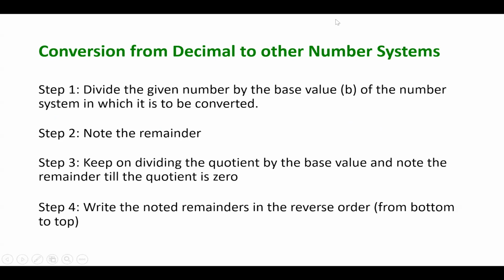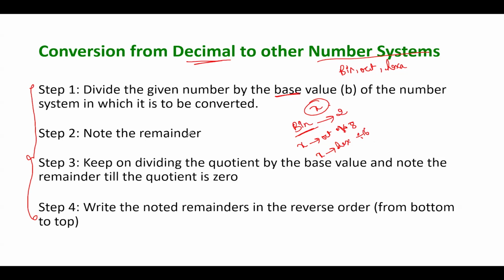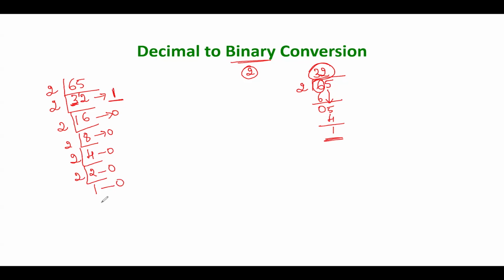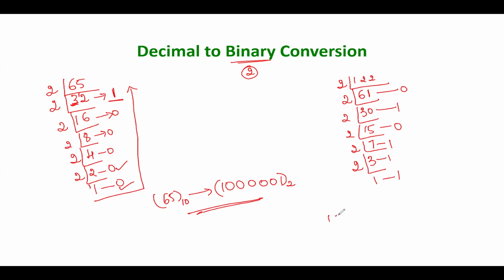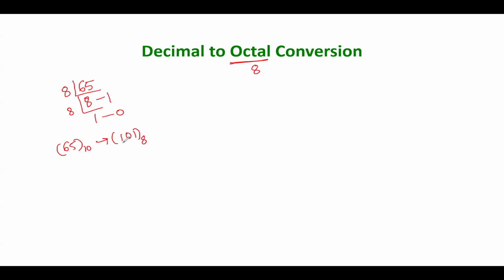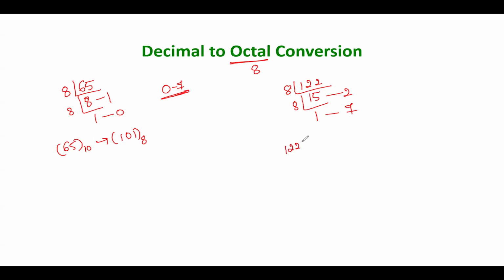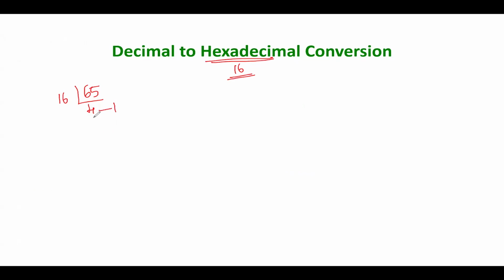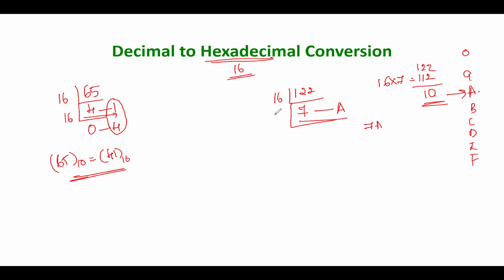HOW TO CONVERT FROM DECIMAL TO OTHER NUMBER SYSTEMS? | NUMBER SYSTEM | SESSION 2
This video introduces the concept of number systems, which are different ways of representing quantities using a set of symbols and a base or radix. The video covers various number systems, including decimal, binary, octal and hexadecimal.